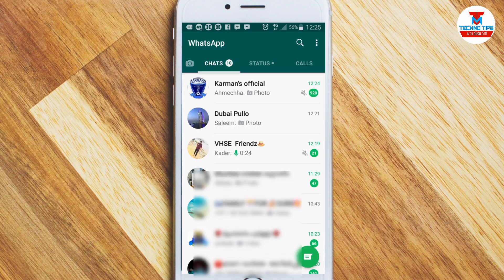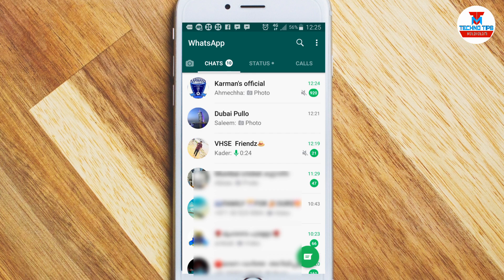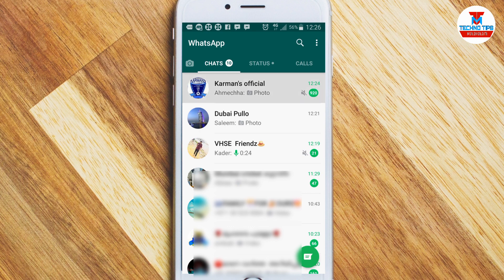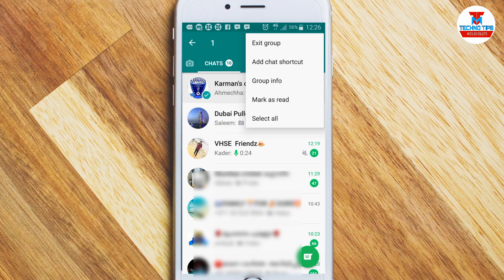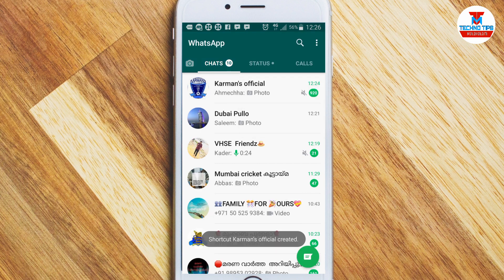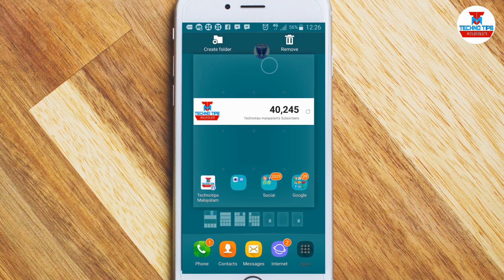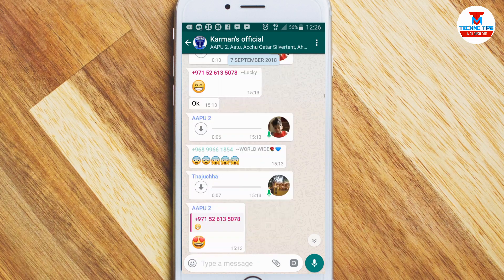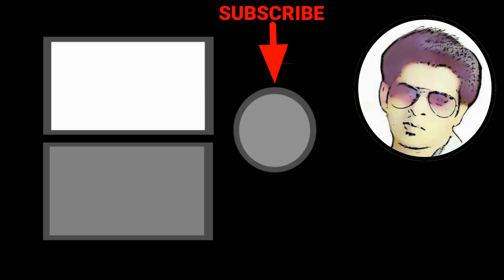Whatsapp Secret Trick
Whatsapp Secret trick - add chat shortcuts in whatsapp

Best Waterproof Action Camera

Tips and tricks malayalam
Technotips malayalam